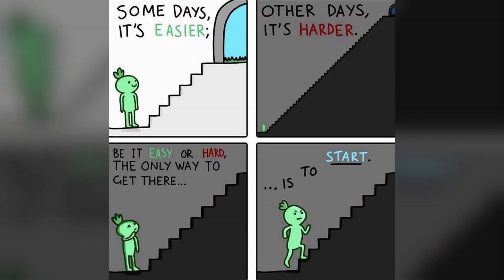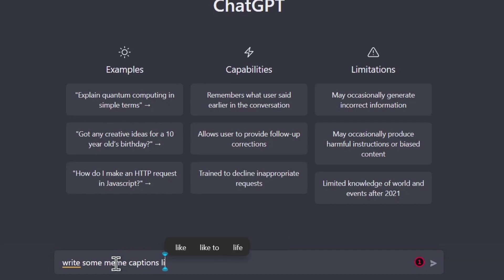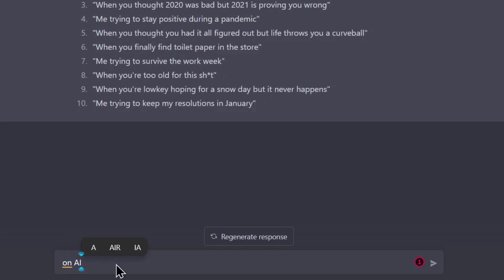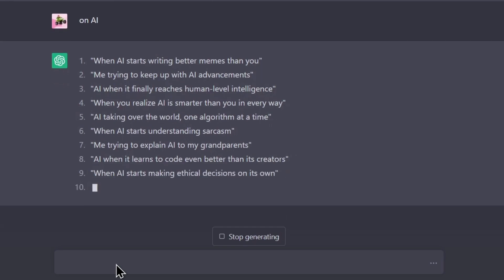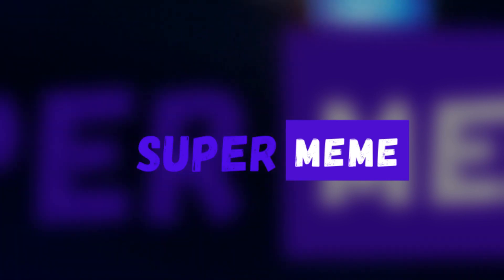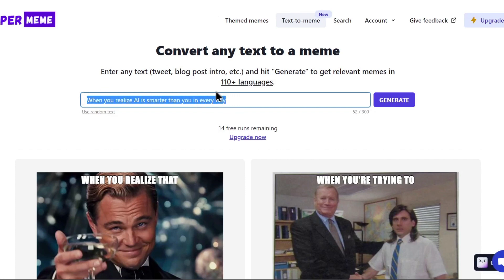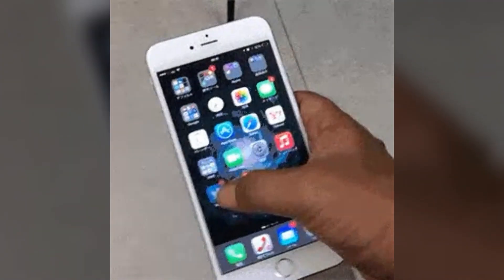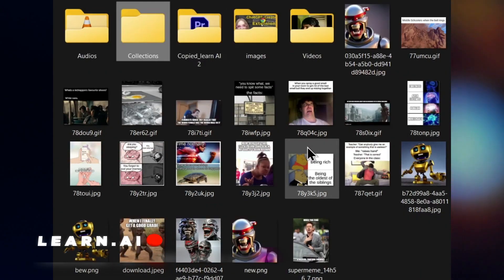How to make memes using chatGPT and AI tool : Step by step instructions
Learn how to create the funniest memes using AI in this step-by-step tutorial! Whether you're new to meme-making or a seasoned pro, you'll discover the latest techniques and tools to generate the most hilarious memes. From selecting the right image to adding the perfect caption, this video will guide you through the process of creating a meme that will have your friends and followers laughing out loud. Don't miss out on the fun – watch now and start making your own memes with AI!

⚙️Website Which I Used To Make Memes:-

⌚Time Stamps-

First Step : [00:28]

Searching For Captions: [00:35]

Selection Of Text: [00:55]

Ai tools: [00:56]

Introduction to Our tool : [1:04]

Meme Making Step 1 : [1:09]

Sharing Your Memes : [1:19]

Most Important: [1:32]

🅿️Query Solved-

How to make a hilarious meme using AI: step by step instructions
Creating funny memes using AI
Step by step guide for making memes using Artificial Intelligence
Using AI technology to generate hilarious memes
DIY memes with the help of AI
Creating viral memes with AI assistance
Making memes with AI for entertainment and digital marketing

🎹Keywords-

🗝️Search Keywords -

How to create memes using artificial intelligence
Making memes with AI technology
Learn to generate funny memes with AI
DIY guide for making memes with AI
Creating viral memes using AI tools
Step by step instructions for making memes with AI
Using AI to make hilarious memes
Creating memes with AI for entertainment and digital marketing
Learn the latest techniques for making memes with AI
Creating memes using AI for online content creation
AI-assisted meme making tutorial

⚙️My Arsenal -
Laptop -